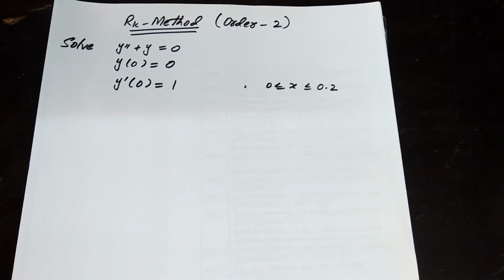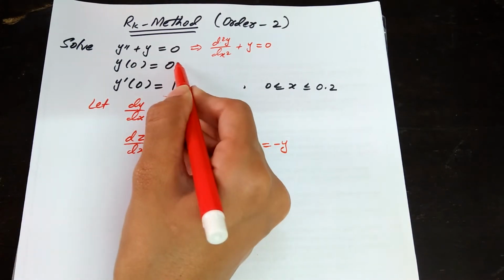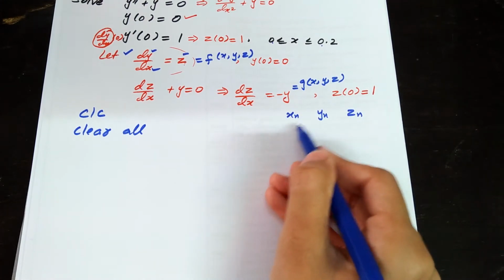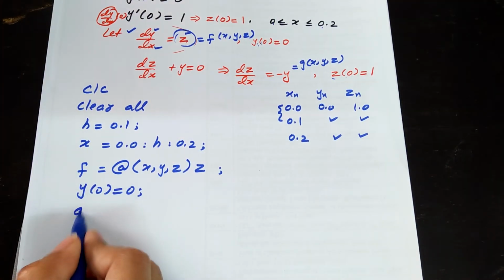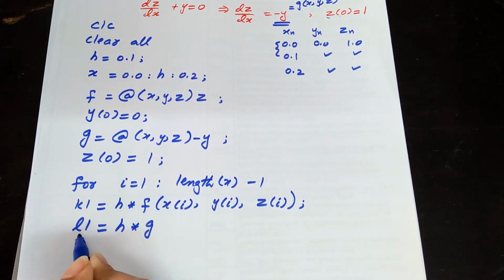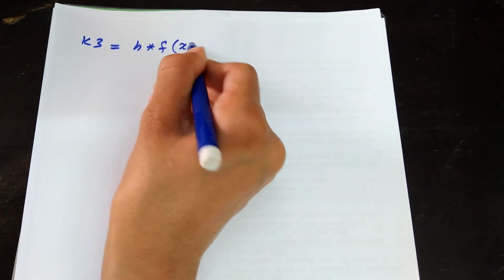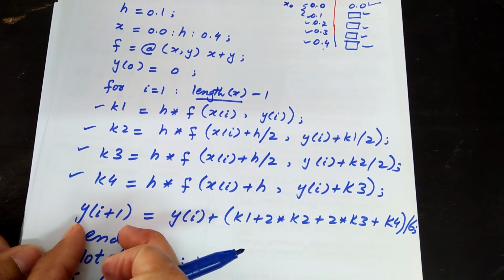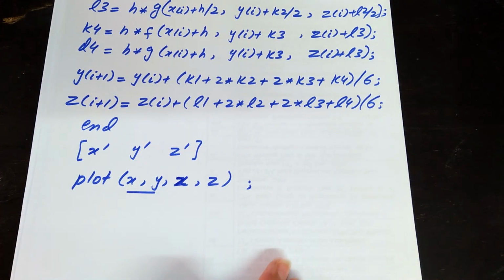Rk Method of Order 2 | Matlab Code